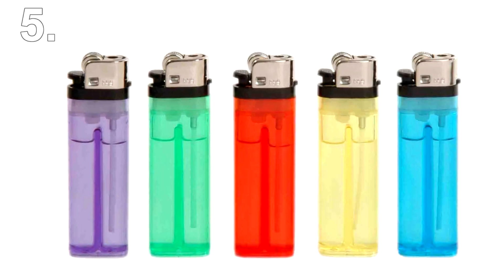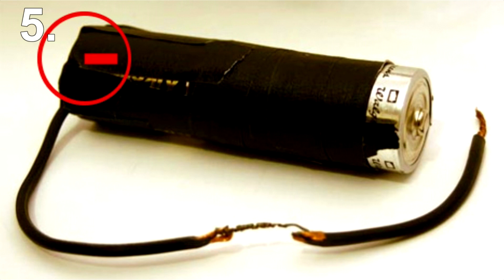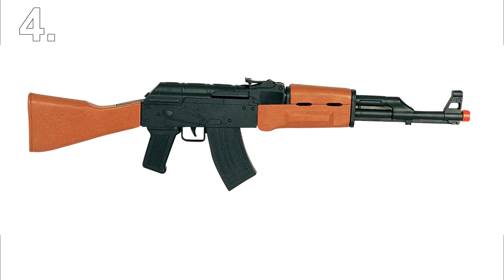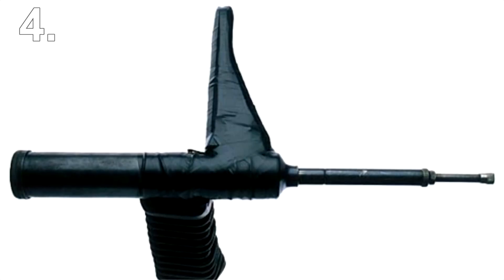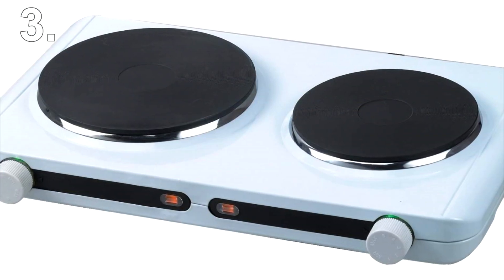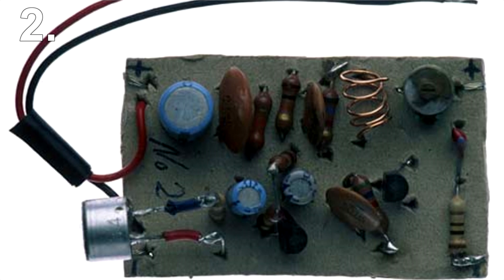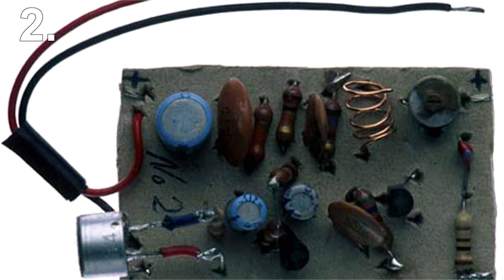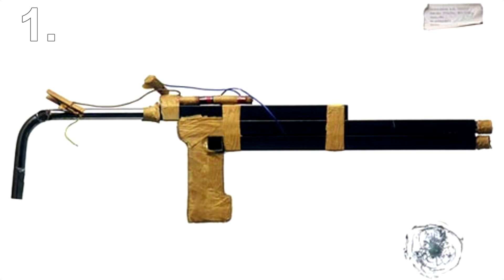5 Amazing Improvised Prison Weapons & Tools!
Prison inmates can find inspiration for weapons or tools from the most simplest of materials.

Despite being watched & locked up, these following prisoners managed to defy the odds by building some amazing weapons & tools from things we most likely would have thrown away.

SECOND CHANNEL

5) A Lighter

When an inmate needs to light a homemade candle or hard-earned cigarette, obviously he can’t just pull a lighter out of his pocket.

There are many ways to get access to fire or at least a spark in prison, but this one is simple while boasting a pretty intelligent design.

A wire is taped to the negative side of the battery; when you want a light, just touch the other side of the wire to the positive side of the battery and the exposed bit of wire in the middle heats up.

4) A Fake Machine Gun

Dummy weapons are a popular choice for attempting to escape.
After all famous Bank Robber John Dillinger used a dummy handgun made from a bit of a shelf and carved by a razor to successfully escape prison in 1934.

However the success really lies in how good & realistic the dummy weapon looks.

This remarkable fake machine gun was found in 1994 in a prison workshop in Wolfenbüttel prison, Germany.

It's made from a grease injector, wood, a rubber sleeve, and tape.

3) A Stove or Grill

Some low-security prisons allow the use of hot plates in cells, but in those that don’t, prisoners still find ways to cook their own food.

This cell stove/grill was made by a prisoner in Germany using a broken heater, aluminum foil, and some wire.

2) Radio Transmitter

This remarkable Radio Transmitter is made of radio recorder parts by an inmate of again Wolfenbüttel prison, Germany.

Prisoners occasionally manage to install gizmos like this one in guard-rooms to be prepared for upcoming cell searches.

Also they are suitable as a means of cell-to-cell communication among inmates.

1) A Shotgun

Unlike number 4 on our list which was just a dummy gun, this shotgun actually worked.

It's main construction & barrel was made from iron bedposts, it's charge made of pieces of lead from curtain tape and match-heads, and to be ignited by AA batteries and a broken light bulb.

On May 21, 1984 two inmates of a prison in Celle, Germany, took a jailer as a hostage, showed off their fire power by letting go at a pane of bullet-proof glass, and managed to escape by car.